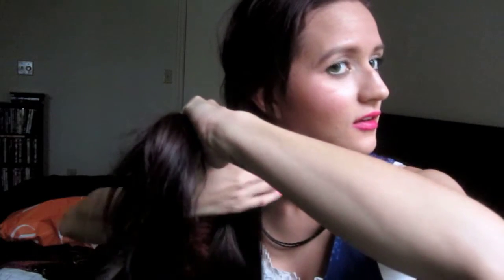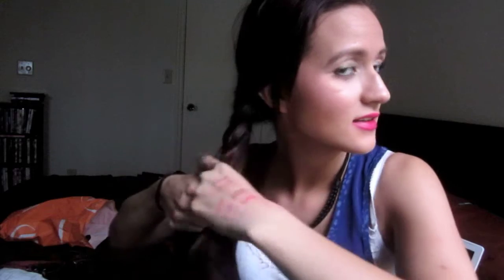How I: Fishtail Braid